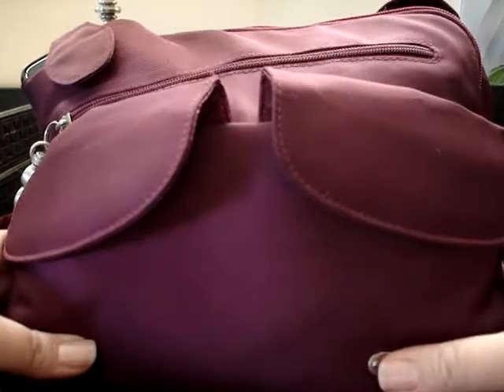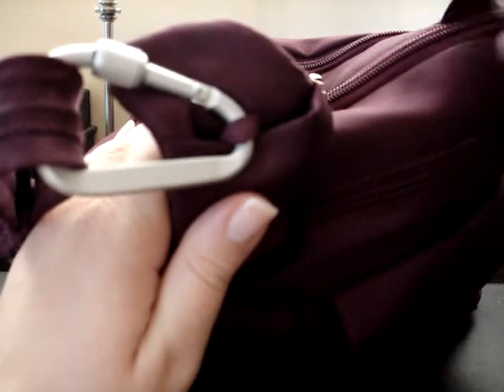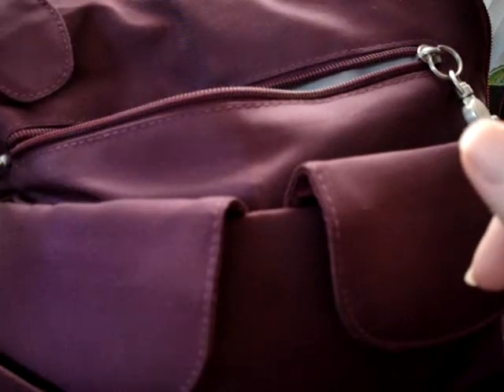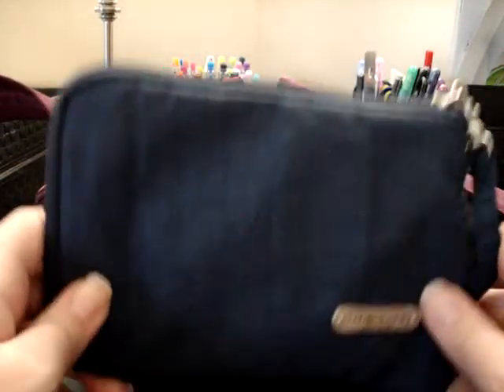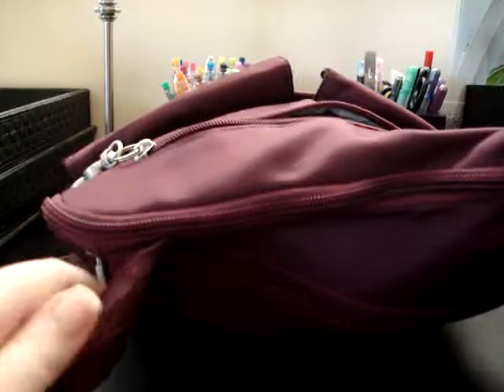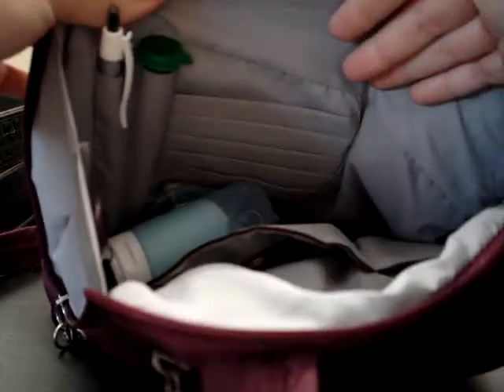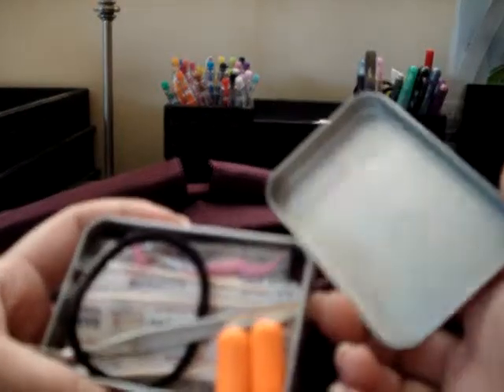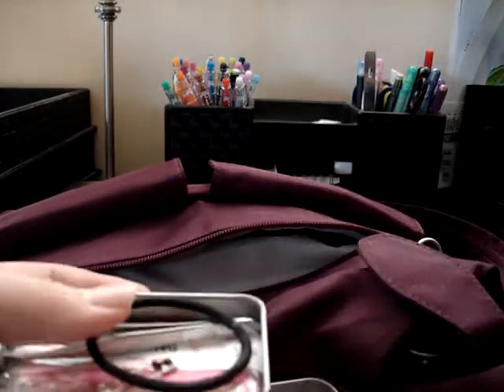What's in my bag?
So I love watching "What's in my bag?" videos. I don't know why. But I thought I'd share mine since I've now seen so many of yours.